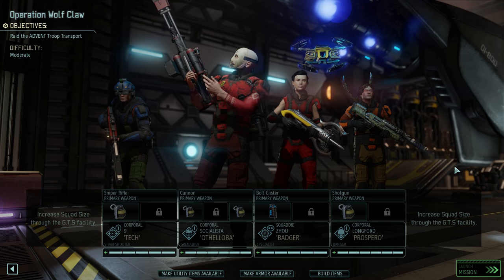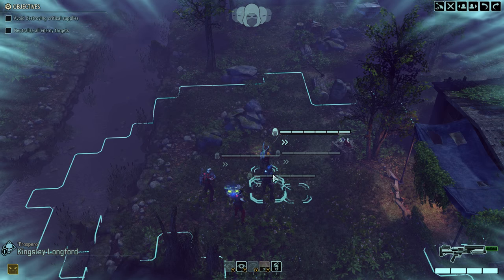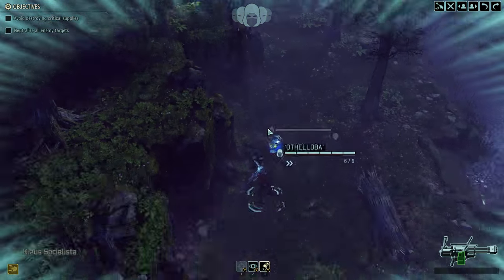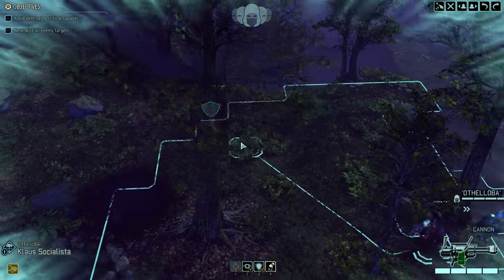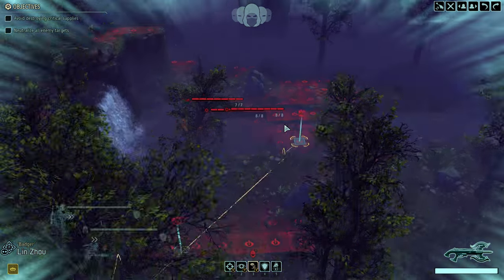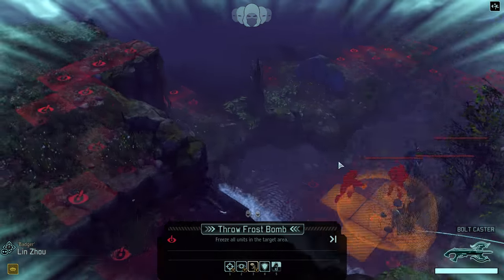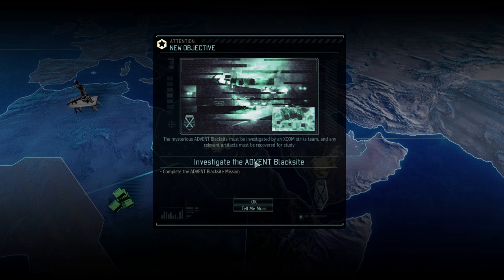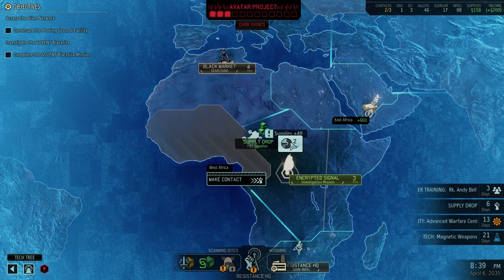Let's Play XCOM 2 Legend Ironman - Part 6 (Wolf Claw)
XCOM 2 Season 2, Legend Ironman, Part 6. Watch this episode and more via the 'Let's Play XCOM 2 L/I [Series 2] [Legend] [Ironman]' playlist

Lets Play XCOM 2 L/I [Series 2] [Legend] [Ironman] w/ Zemalf

XCOM 2 Playthrough
DLCs: All (Anarchy's Children, Alien Hunters, Shen's Last Gift)

Difficulty: Legend
Ironman (No reloading)

Soldier customization and UI mods, but mostly vanilla.

To join the resistance and fight to save our world, send in your XCOM 2 soldier to Zemalf's Character Pool as instructed

XCOM 2 is a turn-based tactical video game developed by Firaxis Games and published by 2K Games for Microsoft Windows, OS X, and Linux. It was released February 5 2016. XCOM 2 serves as a sequel to 2012's reboot of the series, XCOM: Enemy Unknown, and takes place 20 years after the events of Enemy Unknown, following the continuity that XCOM lost the war.